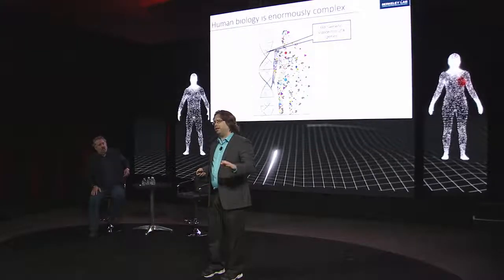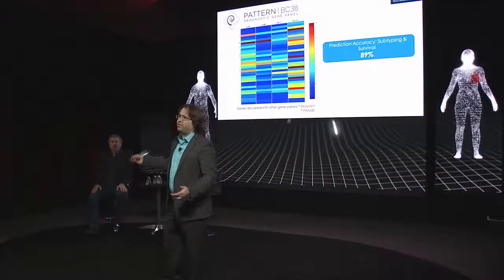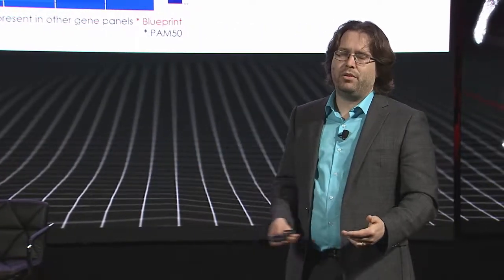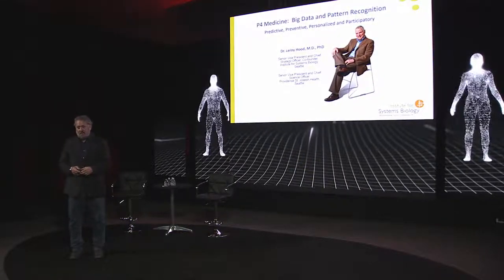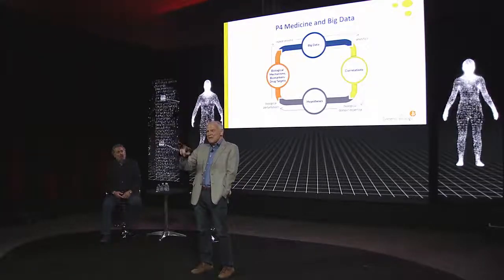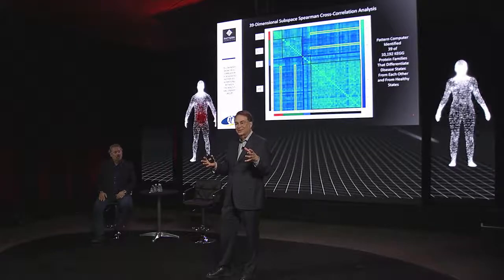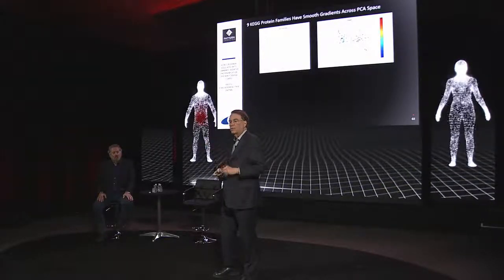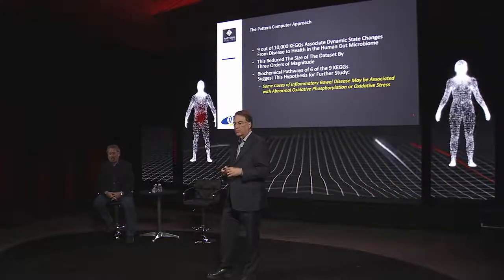Pattern Computer Splash1 Event Highlights